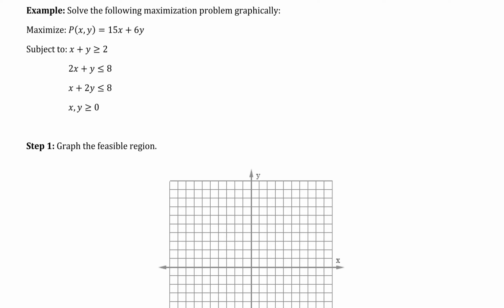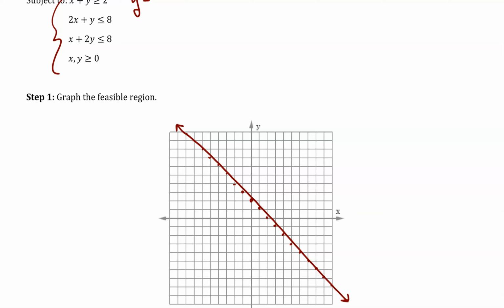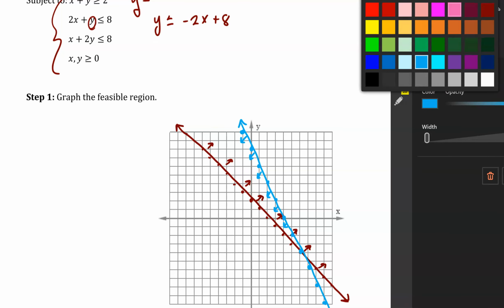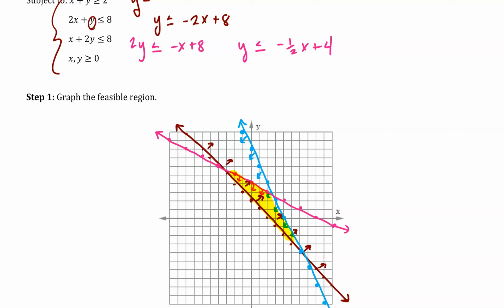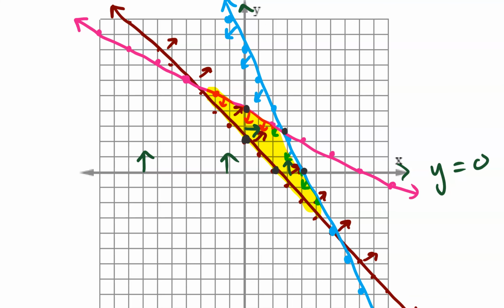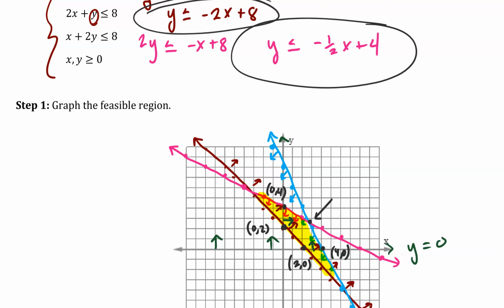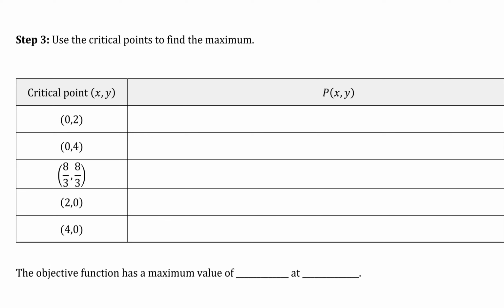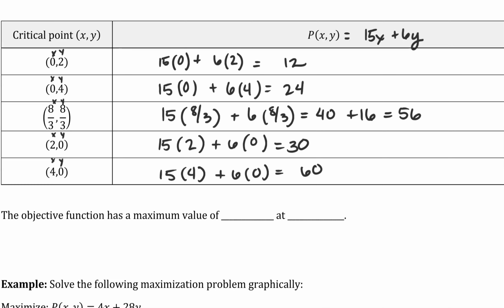Find the maximum value of an objective function by graphing example 1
In this video I find the maximum value of an objective function by graphing the feasible region and finding the critical points.